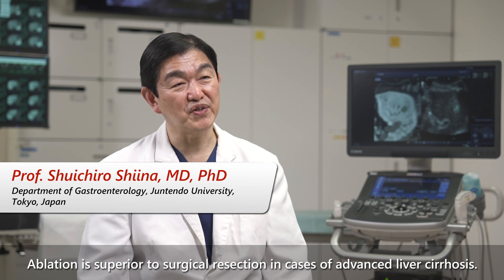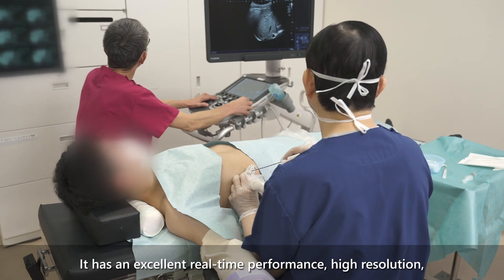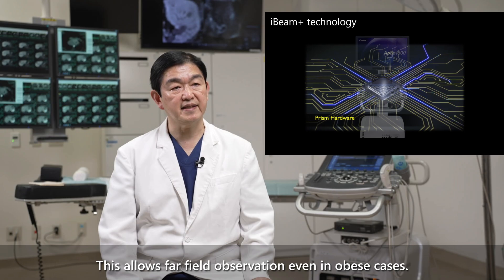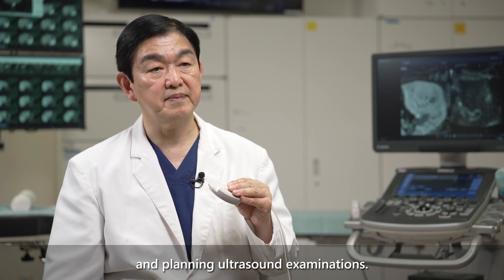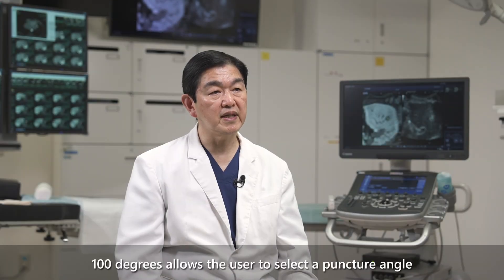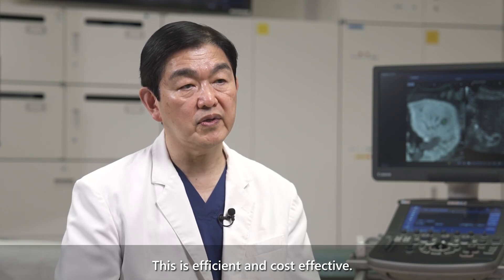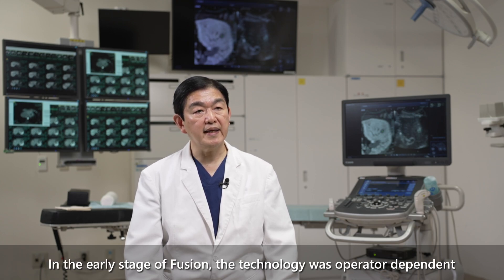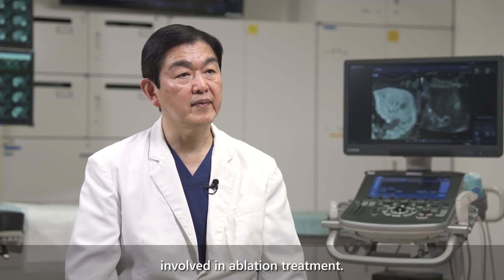The role of ultrasound in ablation therapy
In this video, Prof. Shuichiro Shiina from Juntendo University, Japan describes how high-end ultrasound Aplio i-series / Prism Edition systems can support the use of ablation therapy in liver disease.